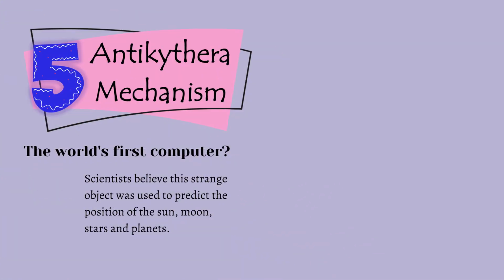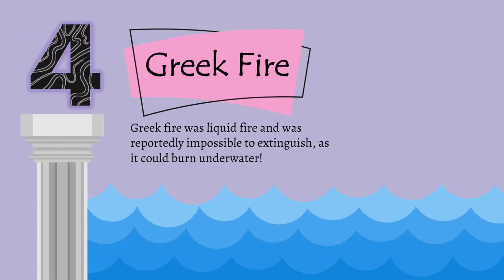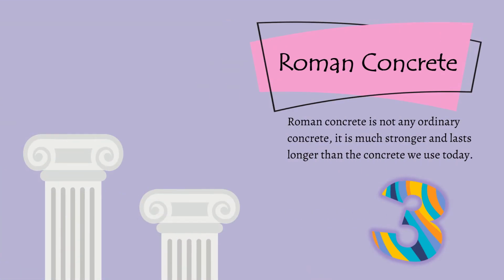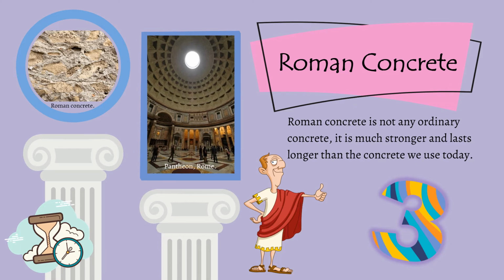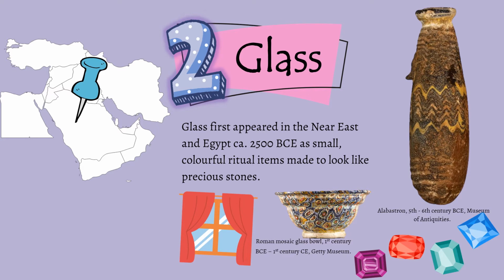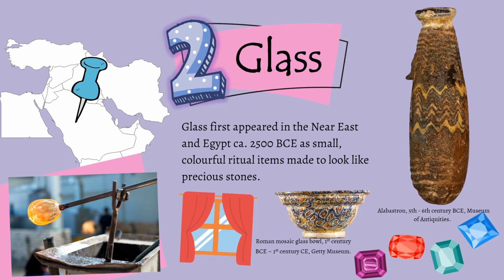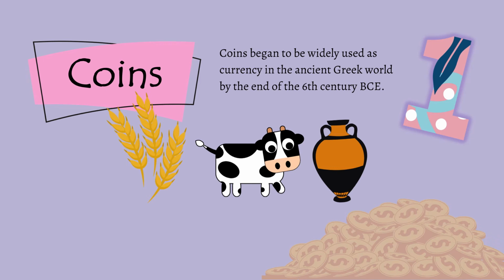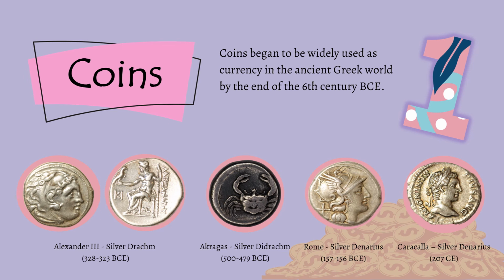Top 5 Ancient Inventions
Join us for a very special countdown about the top 5 inventions from the ancient world!